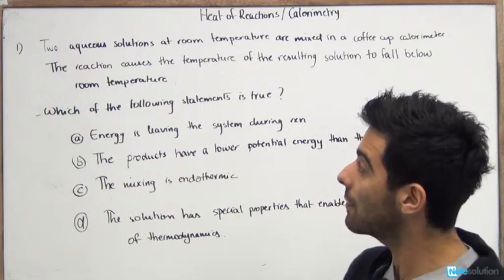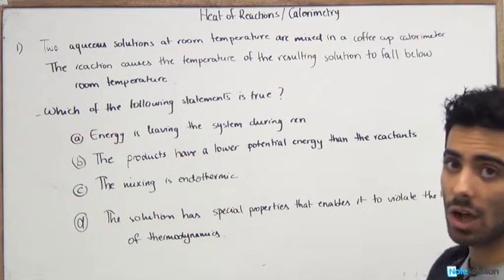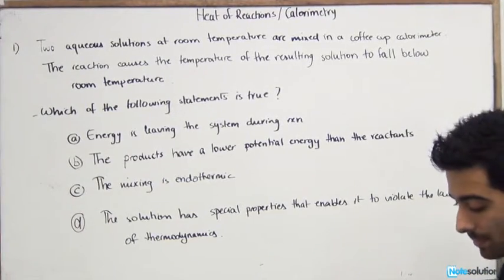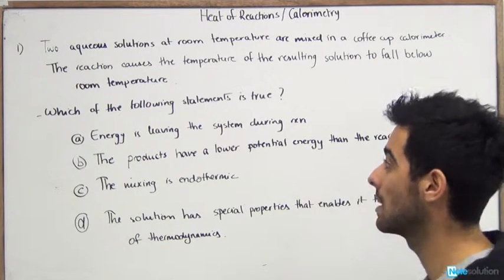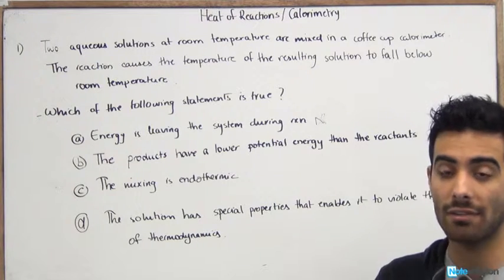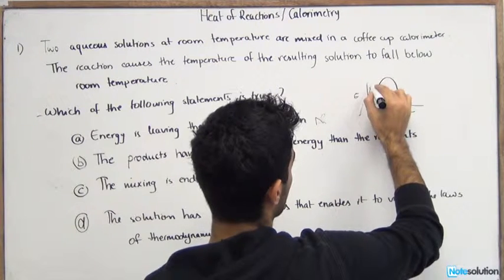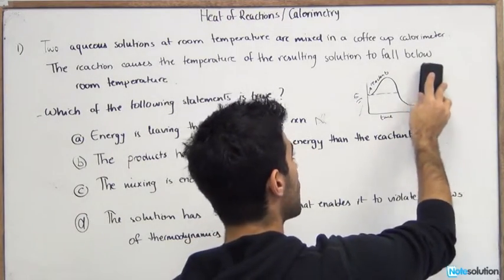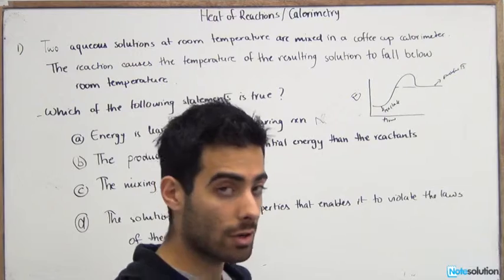Chemistry I: Energy Exchange in Calorimetry (Easy Lvl Question)